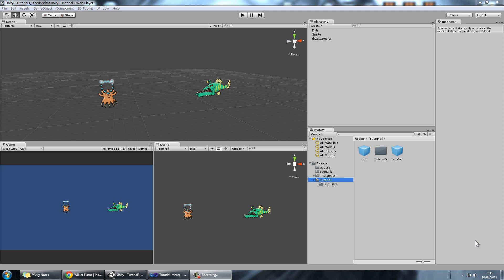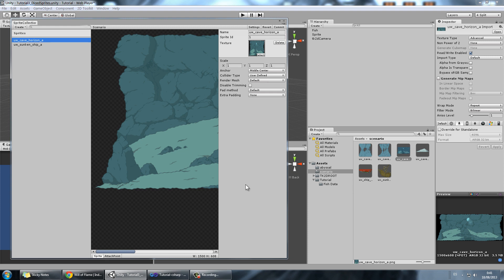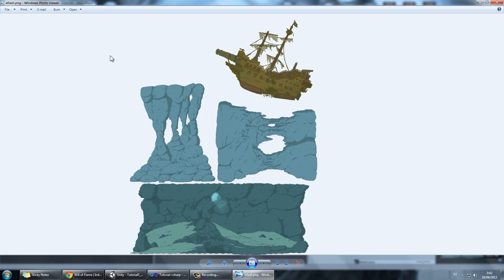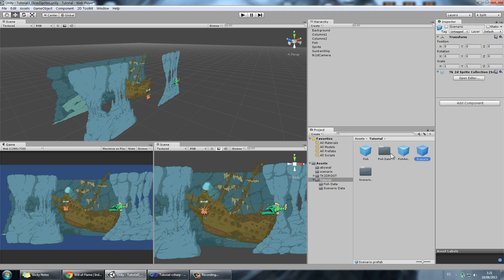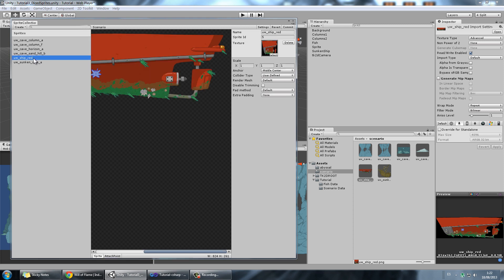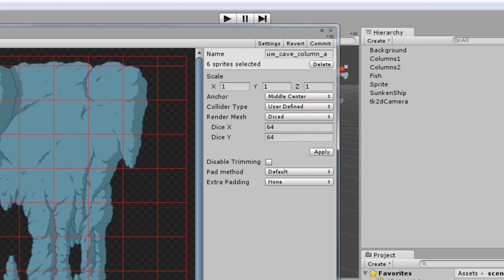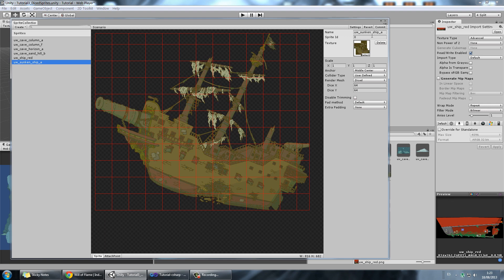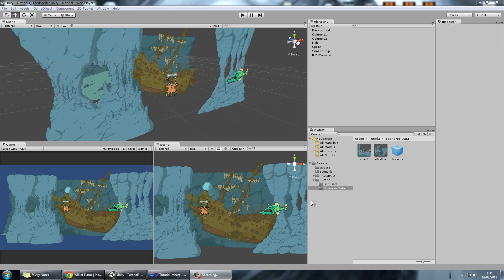Quick n' Simple Tuts: 2D Toolkit #3: Dicing Sprites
In this tutorial you'll learn about dicing, a very neat technique that allows for maximum texture usage, especially in cases where you need to use very large sprites, that don't fit into standard texture sizes, or want to pack as many textures as possible into a single sprite atlas.

You may use them for the tutorial and for learning.

This is the first tutorial recorded at 1080p, I had some trouble recording the first two ones, which are at 720p, hopefully the following tutorials will support 1080p resolution.